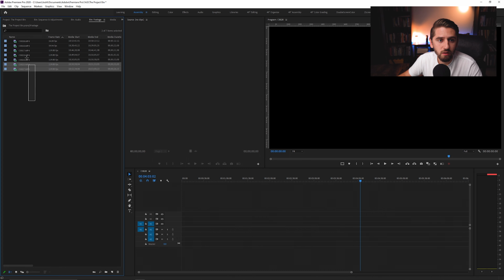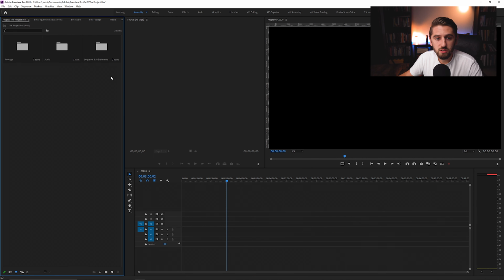Premiere Pro and The Project Bin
Some simple tips and tricks on keeping your files neat and organized while editing your videos!